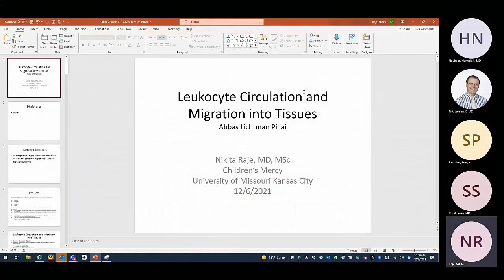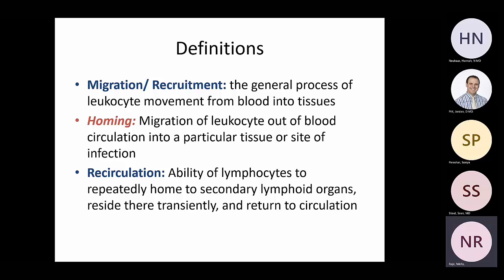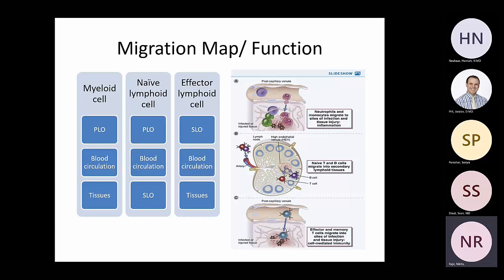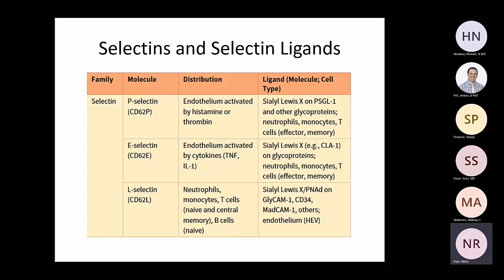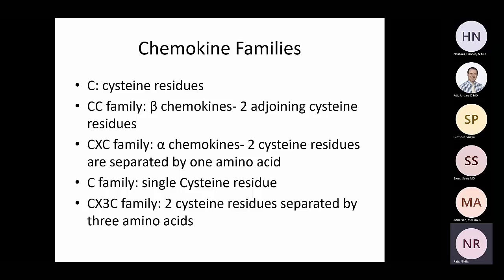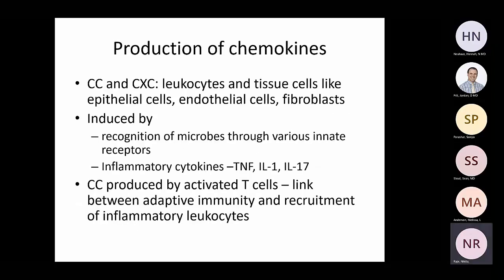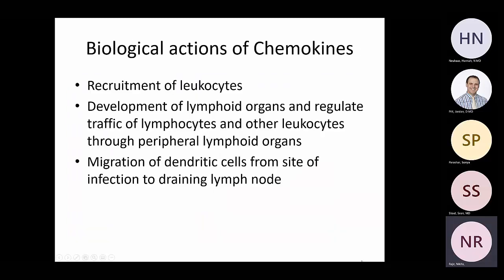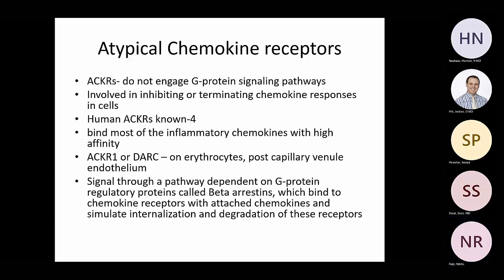Abbas 3: Leukocyte Circulation and Migration into Tissues (Raje 2021)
Dr. Nikita Raje discusses Leukocyte Circulation and Migration into Tissues from Abbas, Chapter 3.
Presented on December 6, 2021.